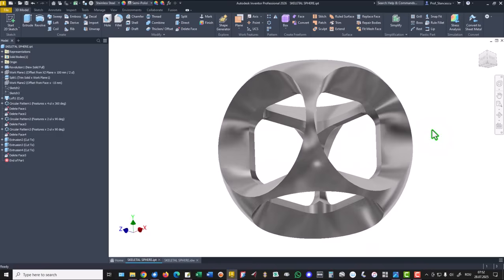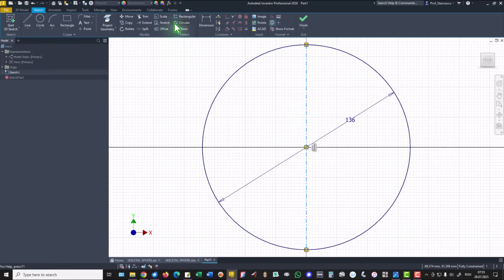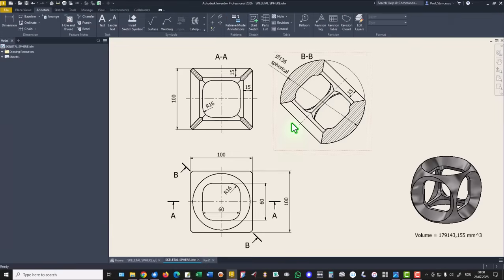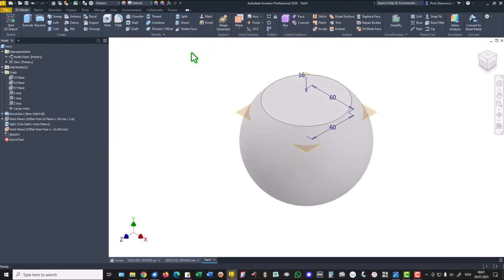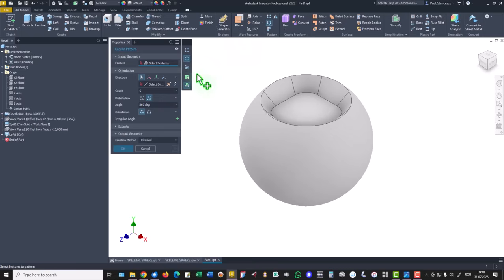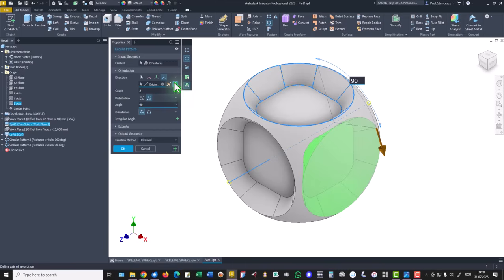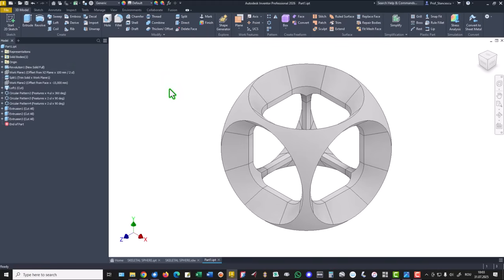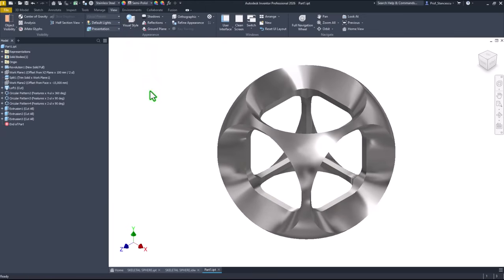Tutorial Inventor - 623 SKELETAL SPHERE